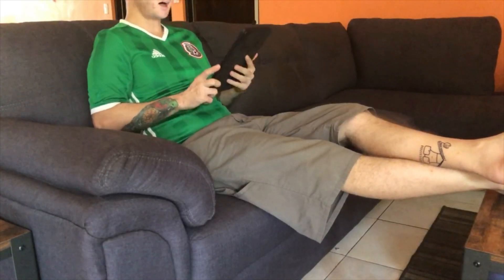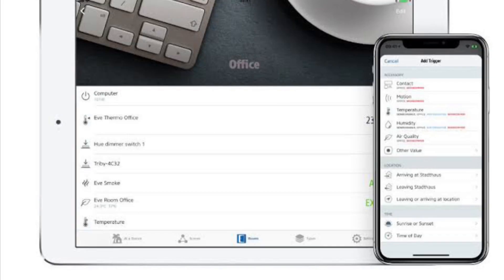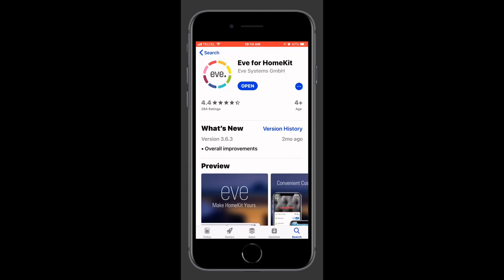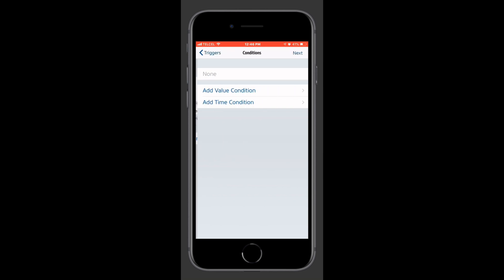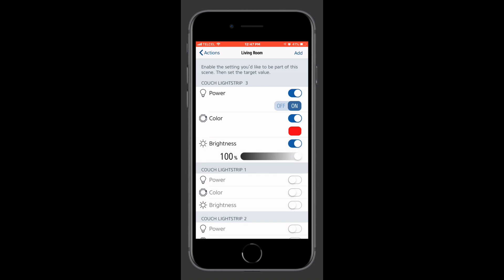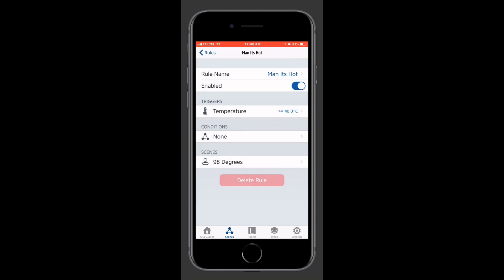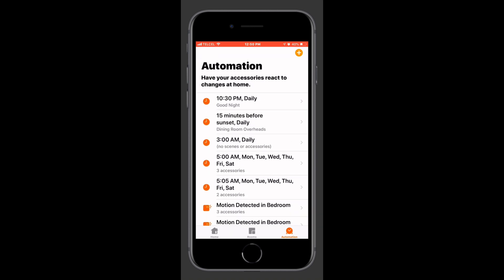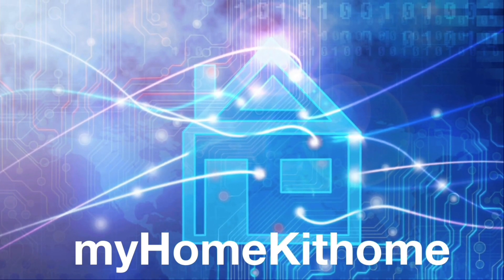HomeKit HowTo: Outdoor Environment Automations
In this video, we take a look at some slightly more advanced automations based on outdoor environment information.  In a previous video, we looked at automations based on indoor environment information and this is its outdoor brother.

Eve Weather on Amazonn
iHome ISP6X Wi-Fi Smart Plug on Amazon
Phillips Hue Lightstrip Plus onn Amazon

Here are links to some apps that will allow you to tap into these more advanced automations:

Check out a slightly more detailed walkthrough on the blog

We posted twice on Instagram last month, but our main squeeze is Facebook @myhomekithome